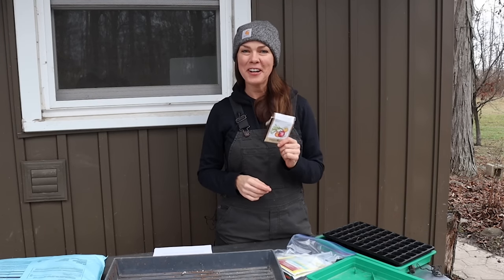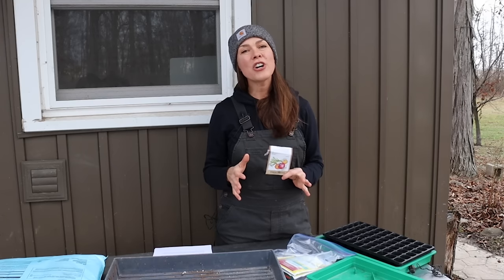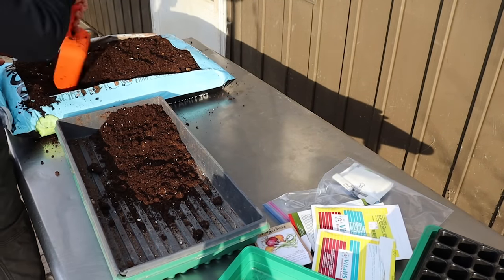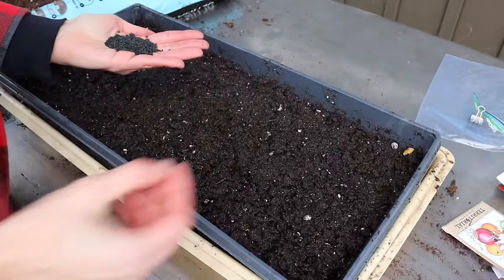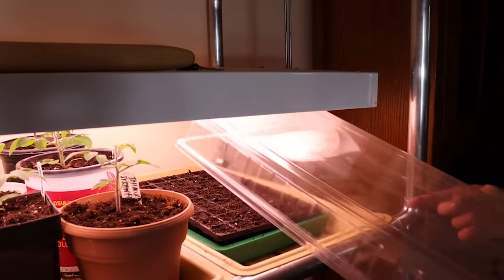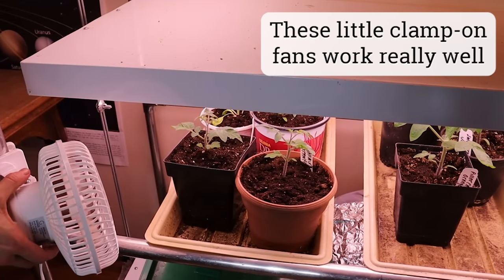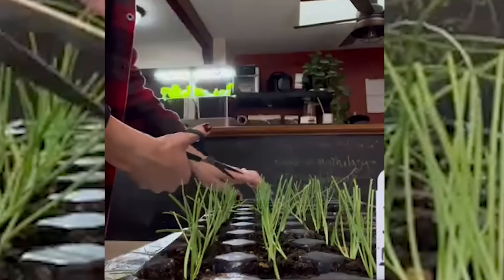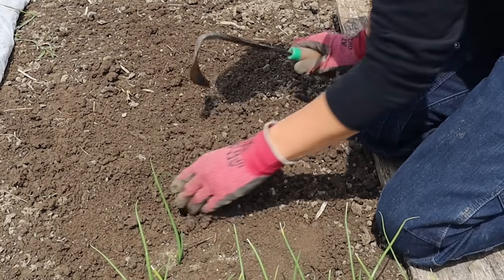Planting Onions from Seed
In many growing areas NOW (early January) is the time for planting onions from seed. This video covers the basics of planting onions from seed indoors.

00:00 Intro
00:23 Timing
01:15 Planting Onion Seeds
02:50 Care
04:07 Variety Selection